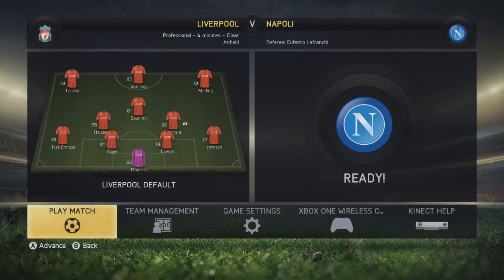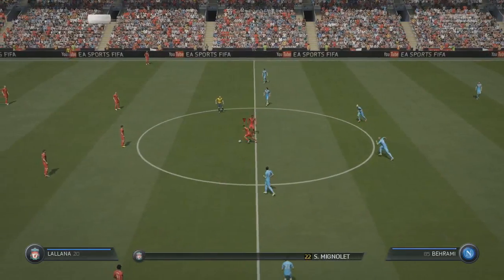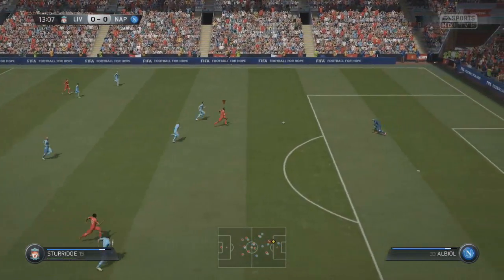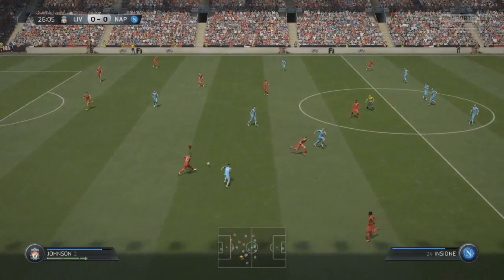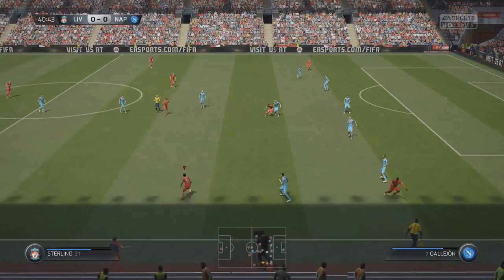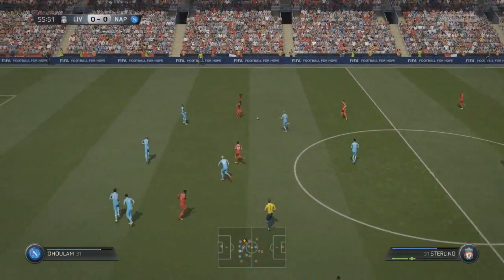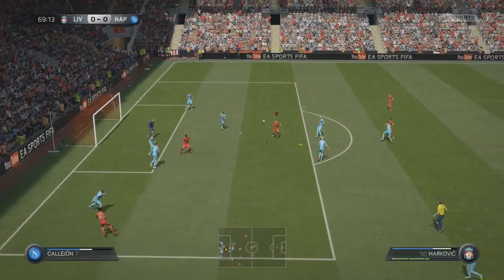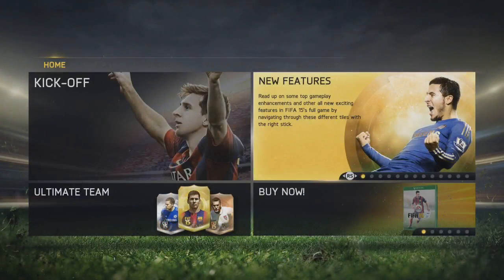FIFA 15 Demo-ing Liverpool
Channel Blurb:
Welcome to Chesnoid Gaming!! This channel is your first point of call for all FIFA 15 Career Mode and FIFA 15 Ultimate Team content =) I'll be having regular FIFA 15 Career Mode series' starting with a FIFA 15 Chelsea Career Mode as well as a very successful and much loved FIFA 15 My Player series. I'll also be putting up regular FIFA 15 Ultimate Team videos including Road To Glory's, FIFA 15 Pack Openings and Player Reviews of the best Chelsea players and perhaps some FIFA 15 Legends too =) I upload TWICE every single day, the schedule of which you will see above! ❤